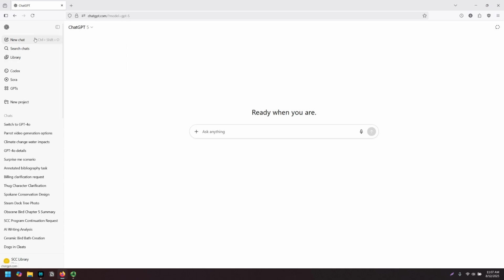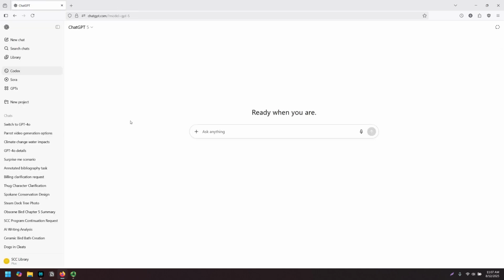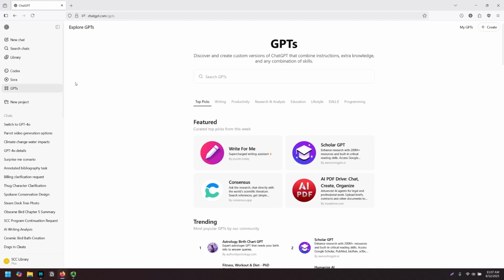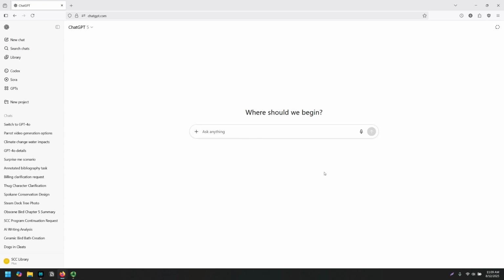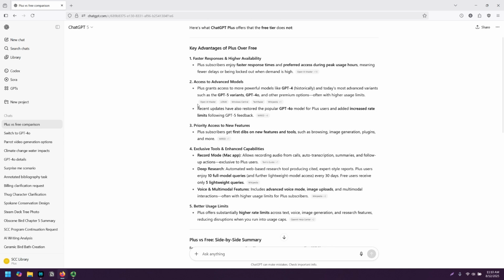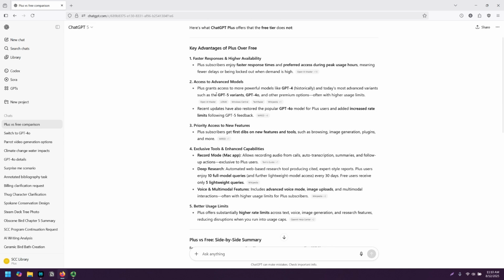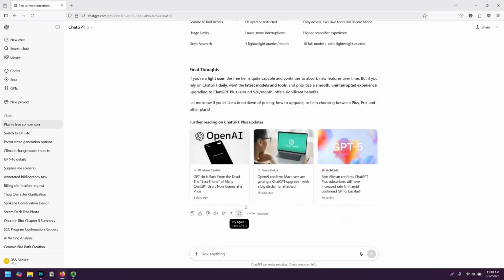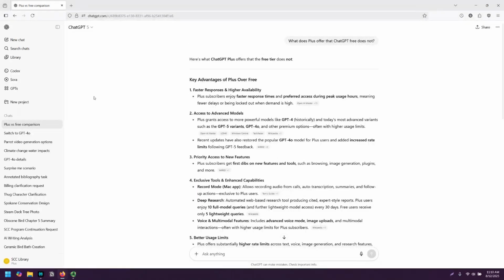Summer 2025 GenAI Tutorials - ChatGPT - Plus